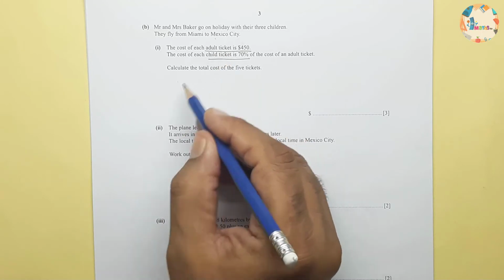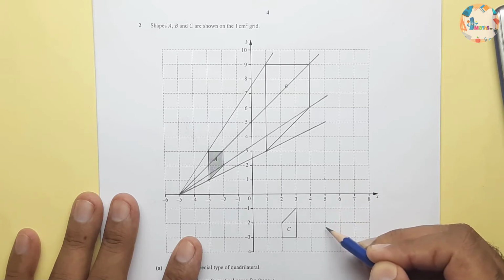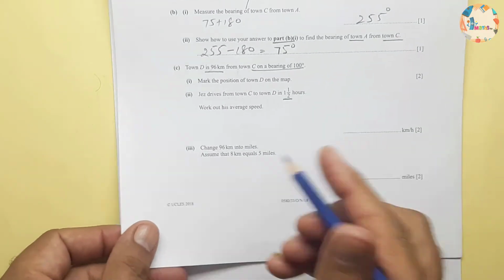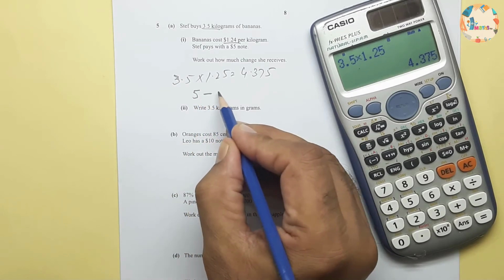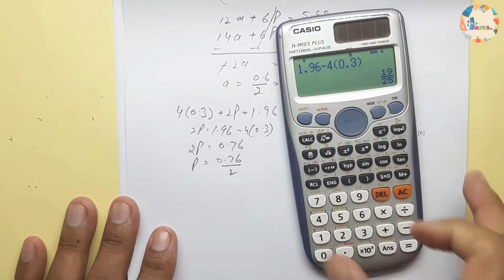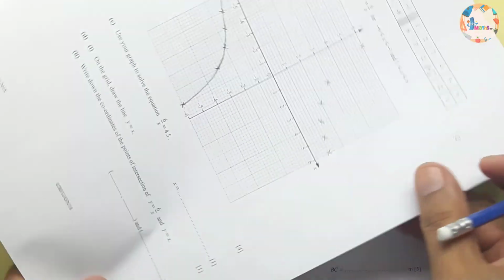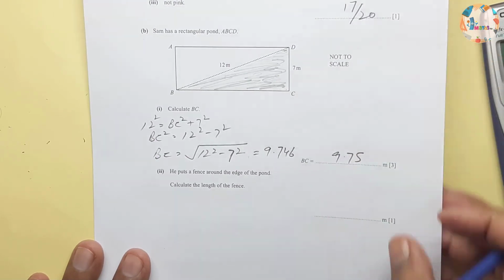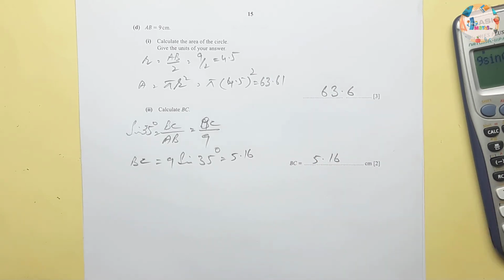0580/33/O/N/18 | Worked Solutions | IGCSE Math Paper 2018 (CORE) | Science And Math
Time Stamps:
Q1) Pie Chart                                        0:34
Q2) Transformation                             6:36
Q3) Bearing                                         14:21
Q4) Sequences                                   21:01
Q5) Simultaneous Equations            23:53
Q6) L.C.M/H.C.F                                  31:17
Q7) Graph Of Functions                     35:02
Q8) Scale Drawing                               41:11
Q9) Circle Theorems                           47:29
I hope you found this video useful. If any suggestions
Please write it in the comment section.